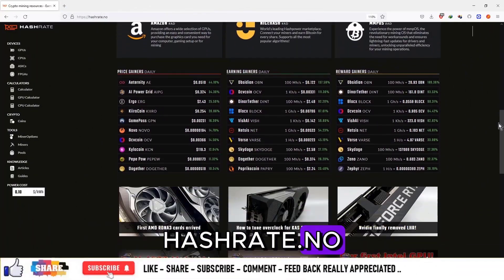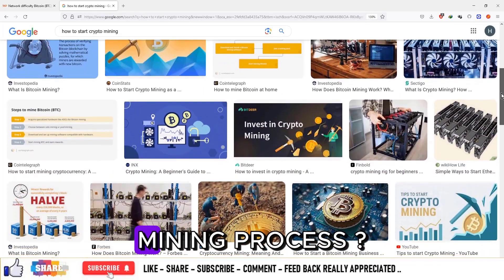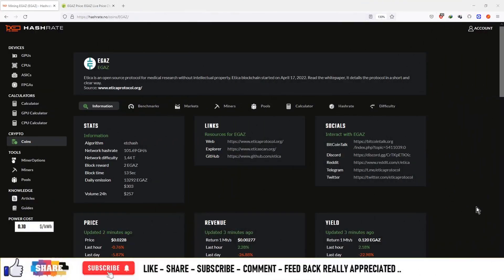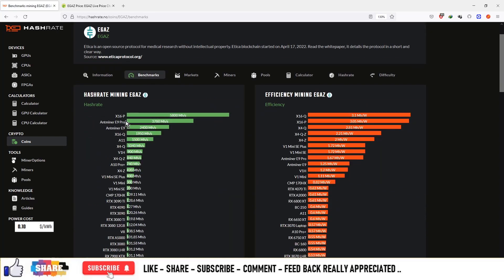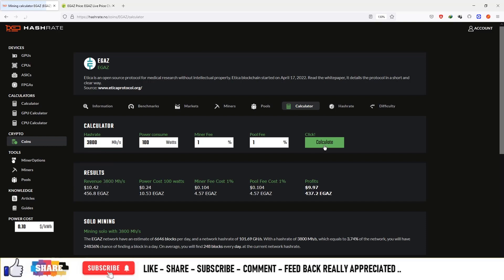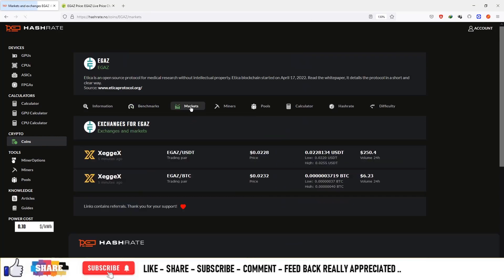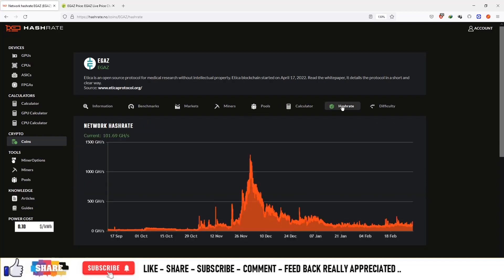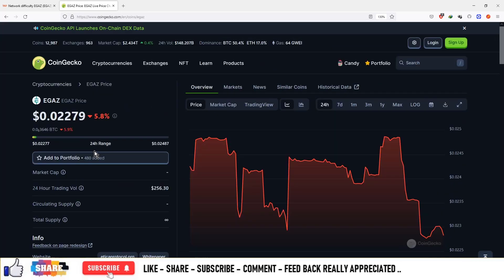#72 | Hashrate.no | Mining | EGAZ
This is a video series on hashrate.no and all crypto based
minable currencies.